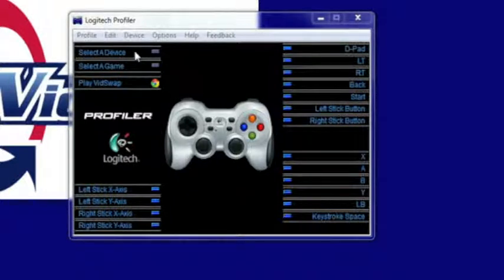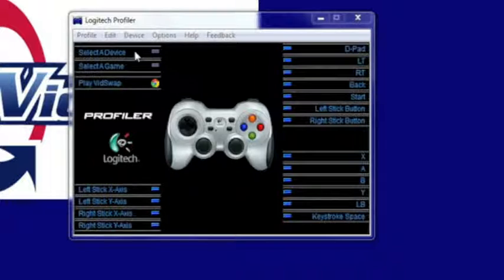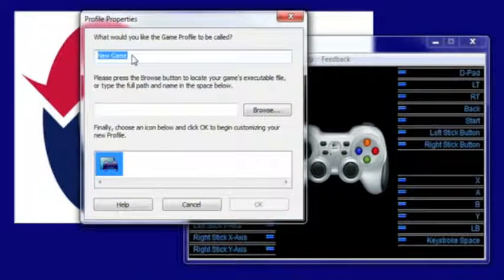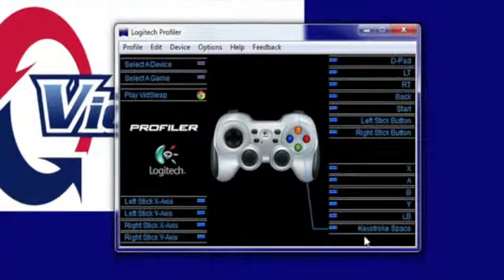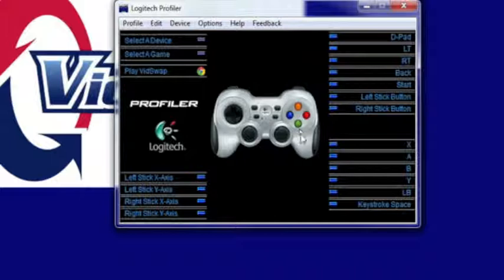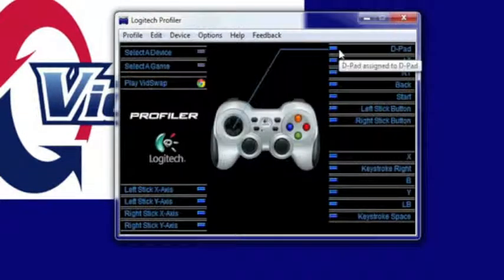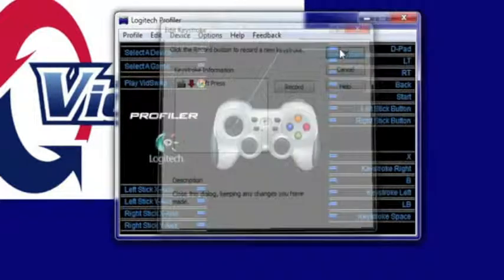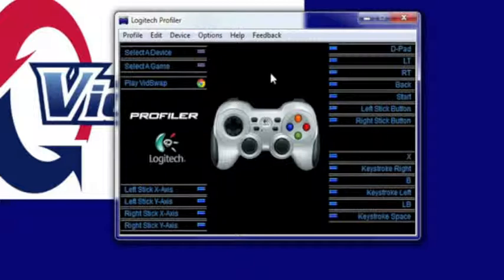How to program remote control for Windows PC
This shows you how to use Logitech Profiler to map the keyboard shortcuts to the buttons.

Keyboard shortcuts:

Play/pause: space
Next play: right arrow
Previous: left arrow
+5: M
-5: X
FF: N
RW: C (only available in Safari)
Slow Fwd: B
Slow Rev: V (only available in Safari)
Next angle: Z